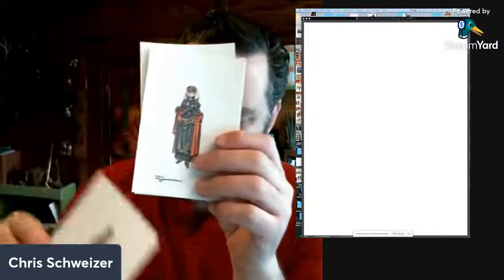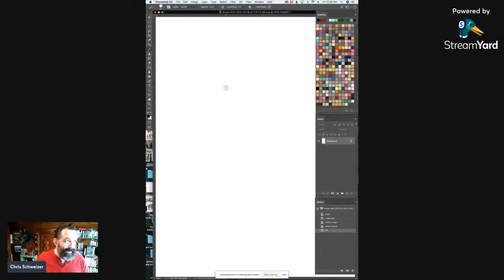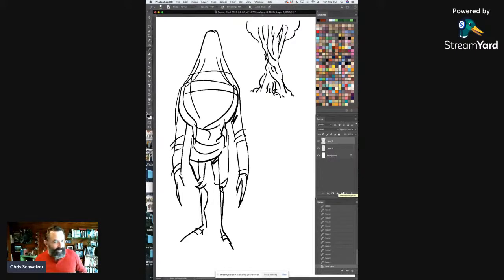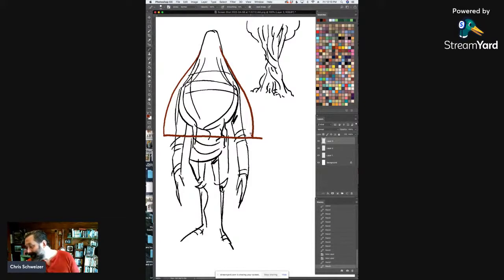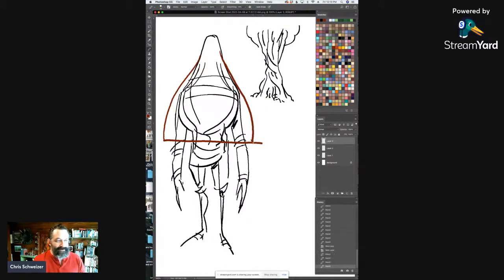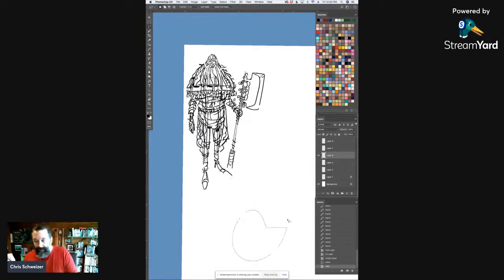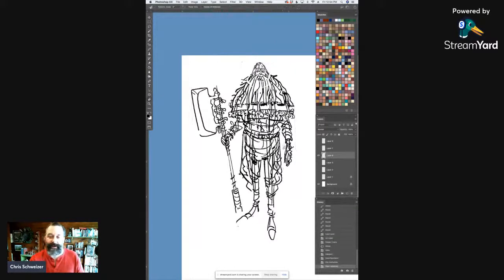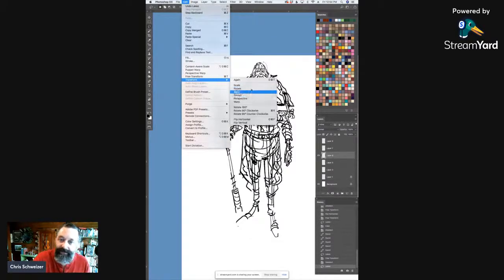Designing the Green Knight: Live Draw/Q&A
I'm wrapping up an Arthurian paper figures set for my Patreon backers, and, while the Green Knight from the poem GAWAIN & THE GREEN KNIGHT wasn't originally going to be part of the set, I thought it might be fun to work him up as a bonus. But he's a character that I'd like to design before doing the final drawing, and I thought that the design part might be fun to do with an audience.
As I work on the design, I'll answer your questions (comments on the live youtube feed) about character design, using sources (like the descriptions in the poem itself), avoiding similarities with existing designs (like the recent Lowery film), and other considerations that one applies to design work. I hope you'll join me!